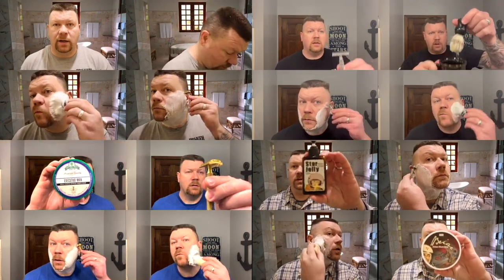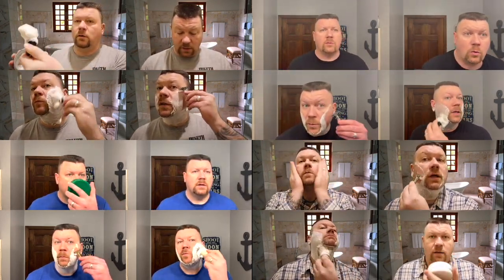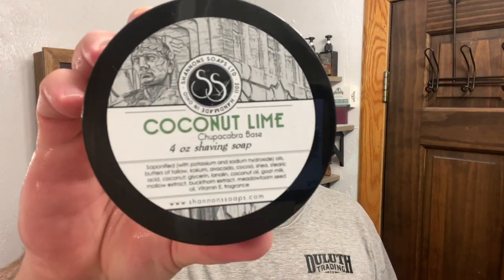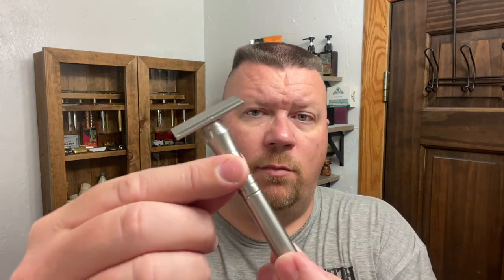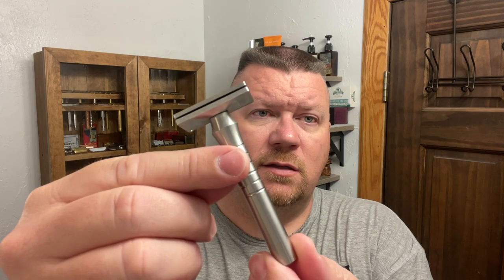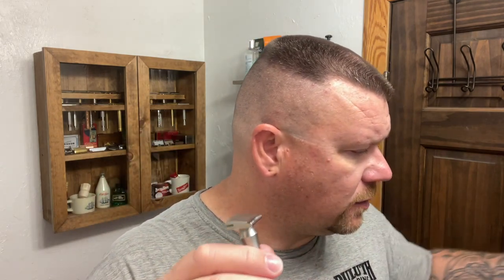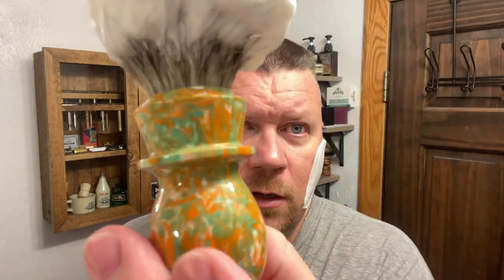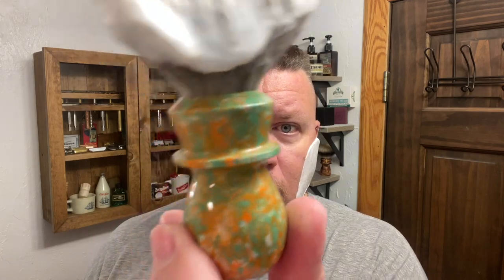Blackland Sabre || Shanons Coconut lime shave soap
In todays (9/25/22) shave I will be using:

Shannons “coconut lime” shave soap
Trotter Handcrafts Badger Brush
Blackland Sabre Razor
Gem Blade

can you shave with a window scraper blade? video

Music supported by BackgroundMusicWithoutLimitati